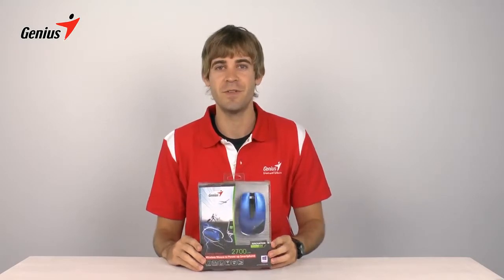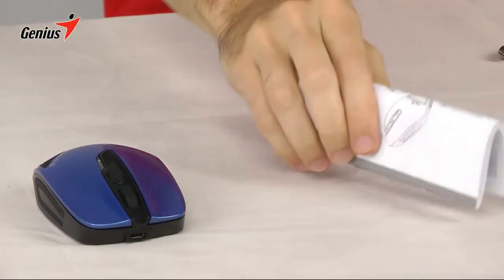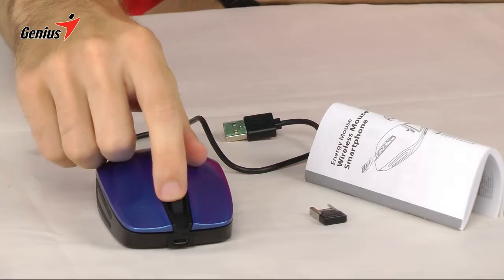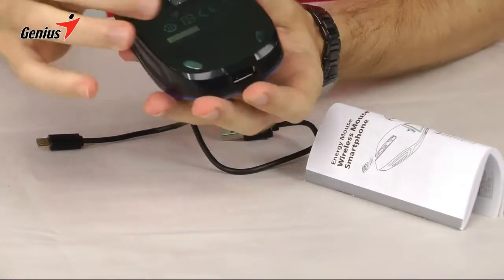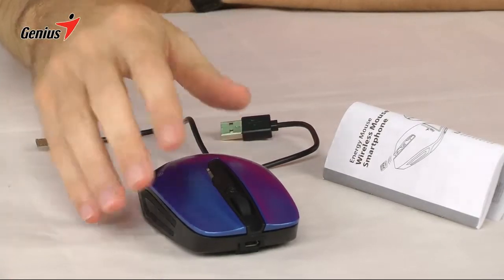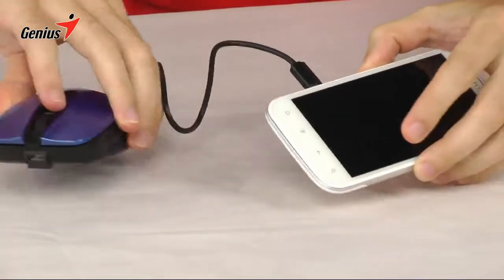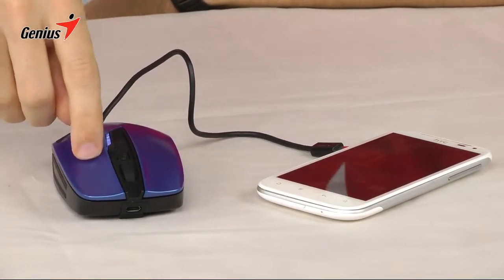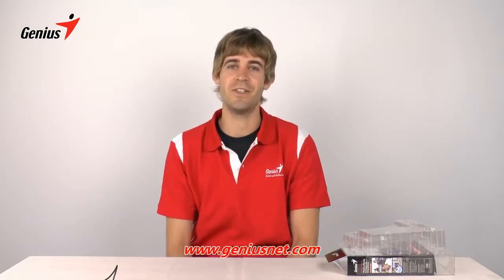Genius Energy Mouse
The Energy Mouse combines a 1200dpi mouse with a 2700 mAh power bank feature to recharge your devices including Smartphones, portable speakers, portable headset, PSP and digital cameras.